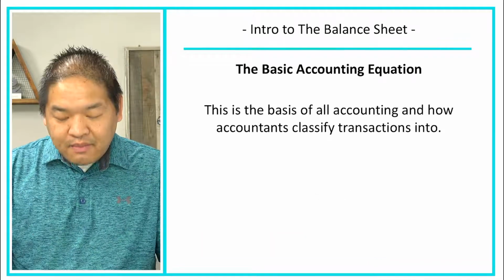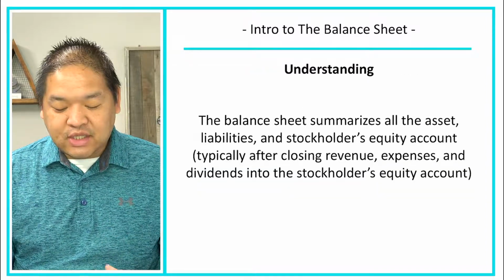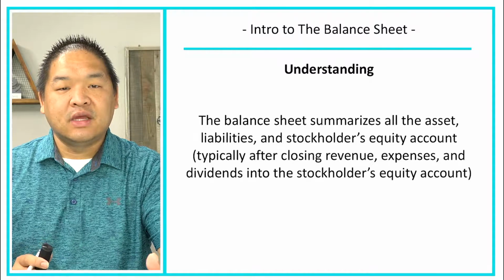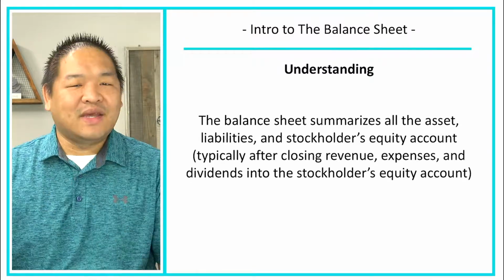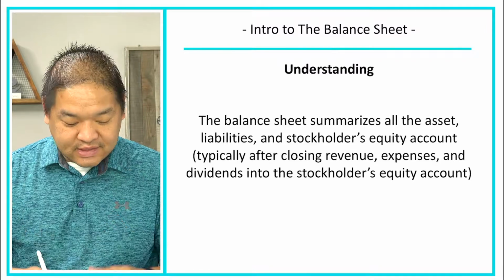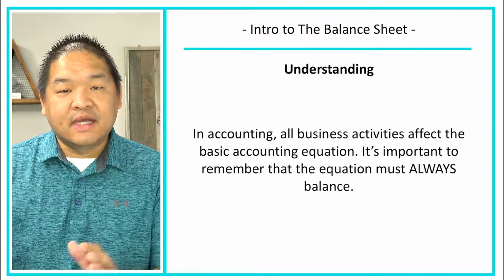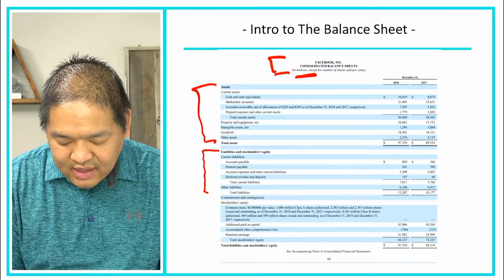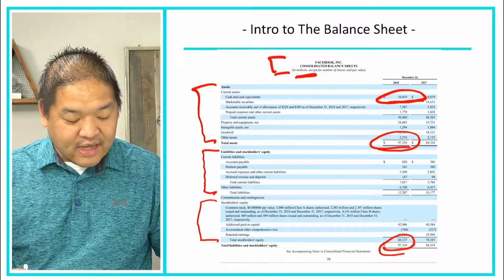Financial Accounting - Lesson 2.1 - Introduction to the Balance Sheet